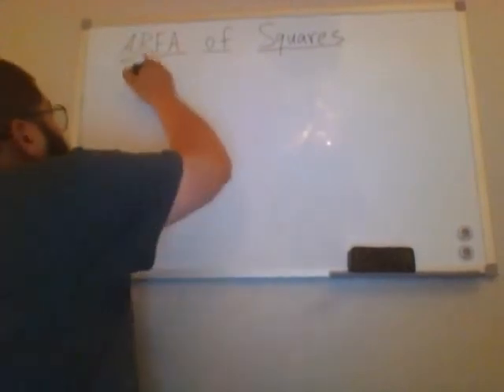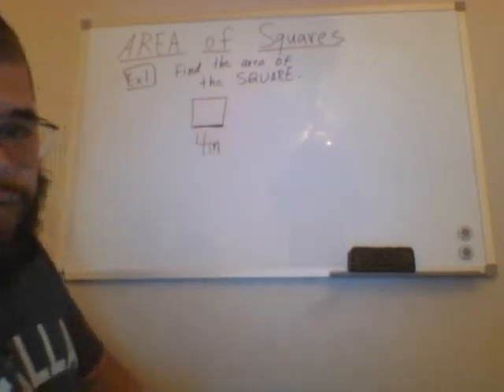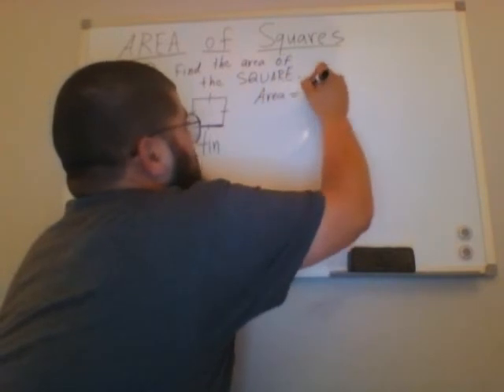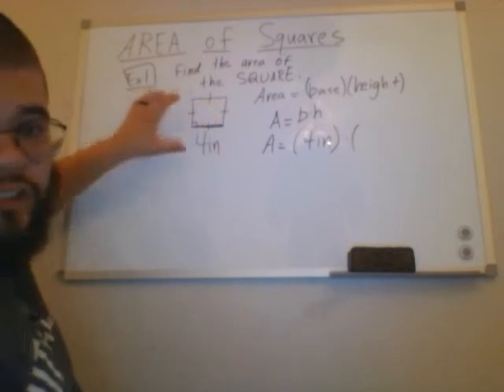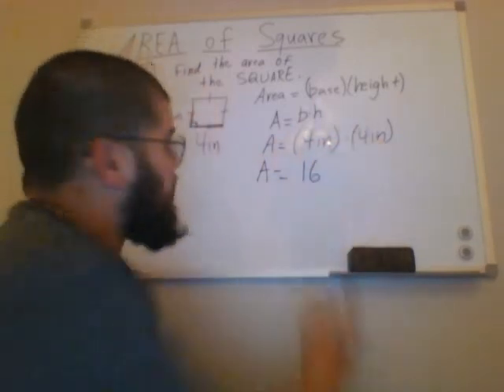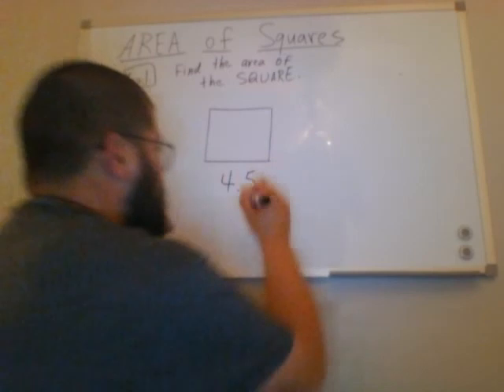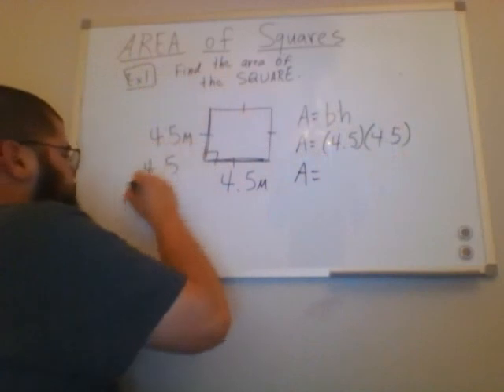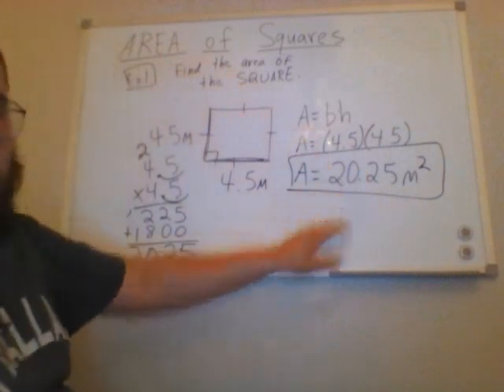Finding the Area of SQUARES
There are two examples of finding the area of squares. Remember the side lengths of a square are all the same.